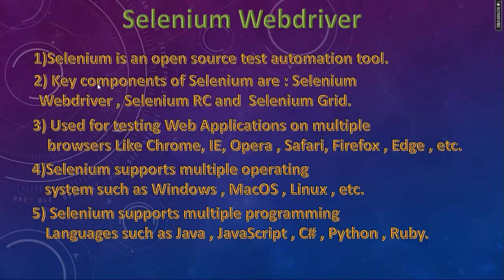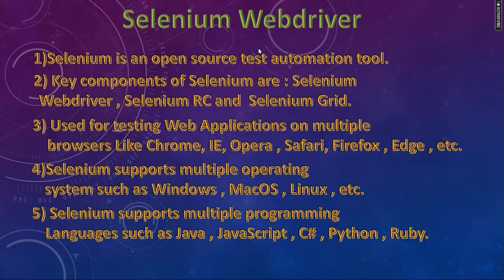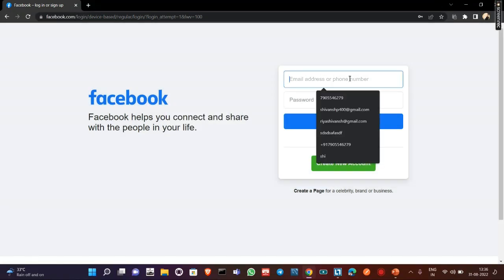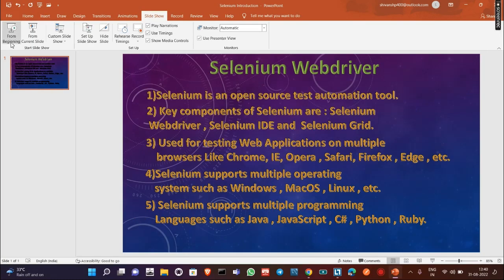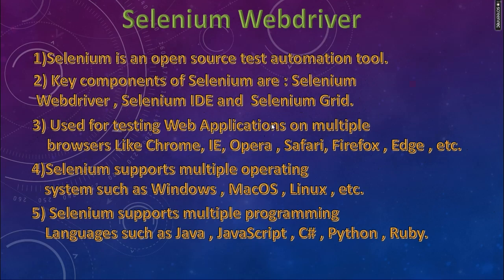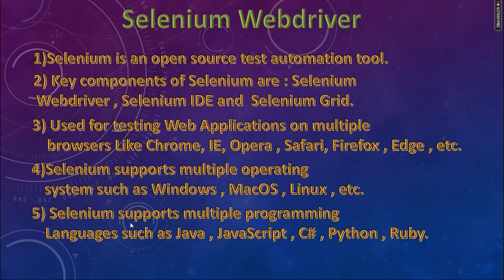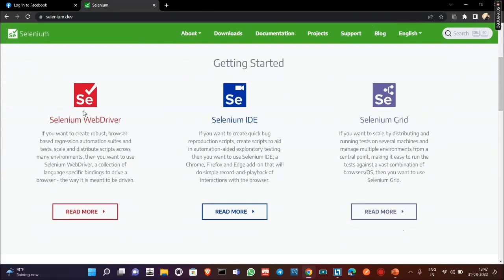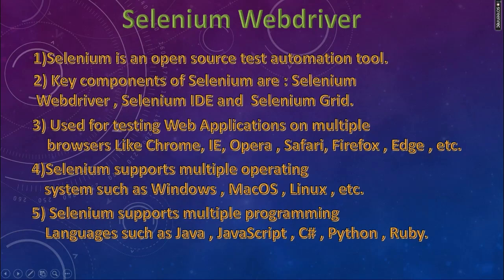Selenium WebDriver Introduction | Lecture 1